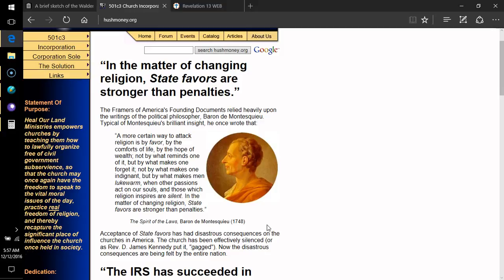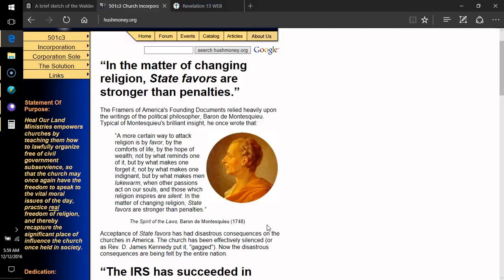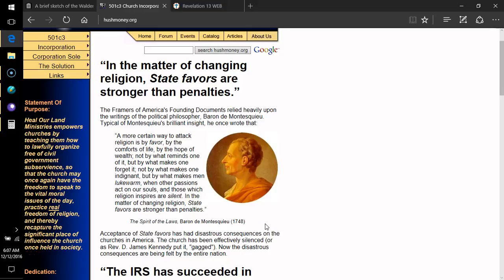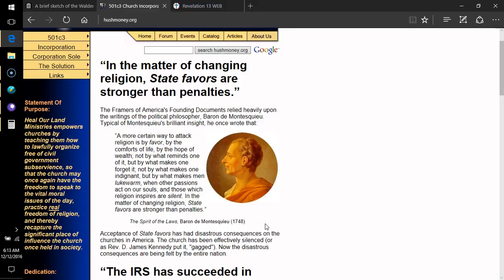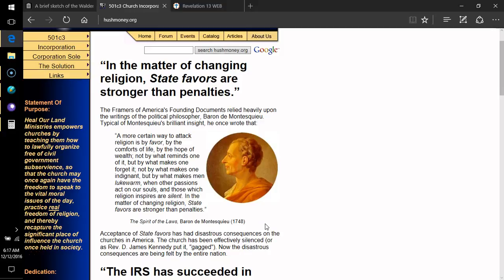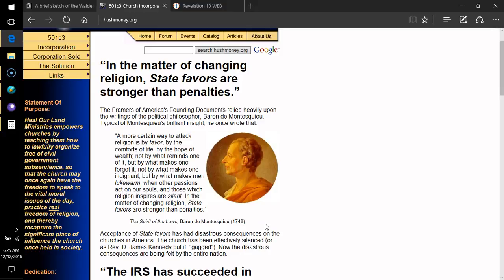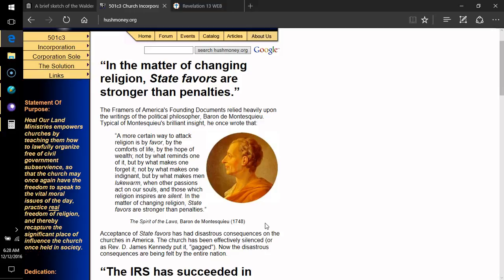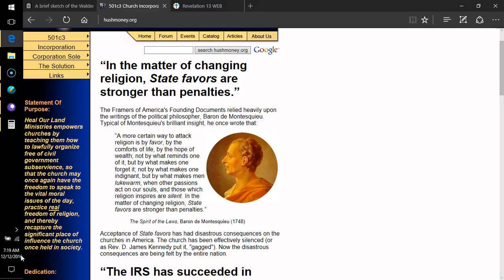Johnson Act repealed??? (12/12/16)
People are putting a lot of faith in Trump. Too much! Lets talk about the churches' freedom to repeal the Johnson Act.